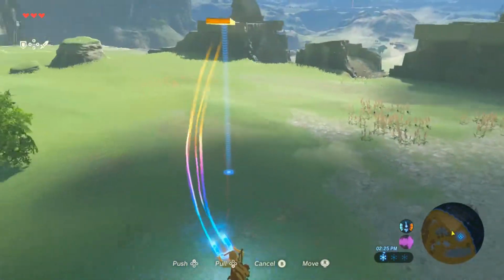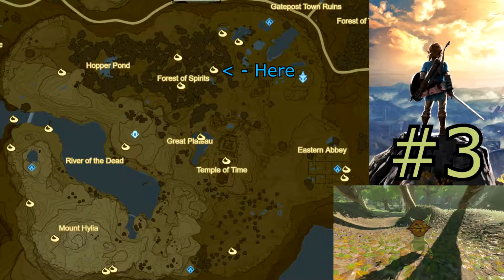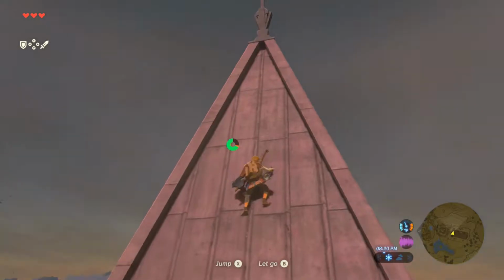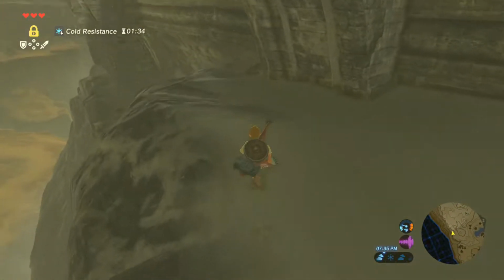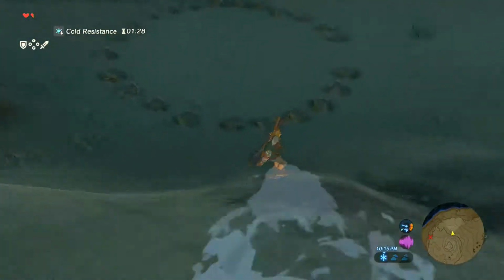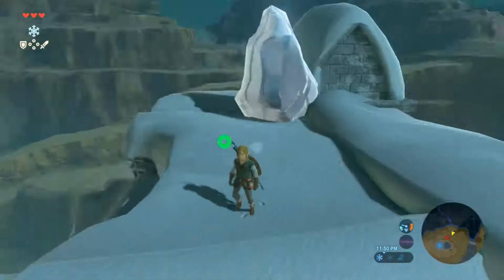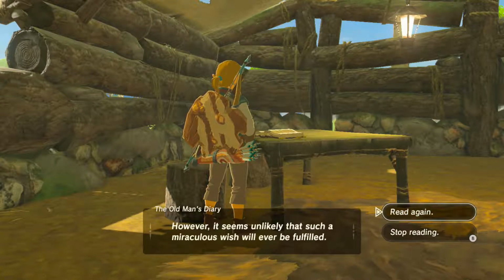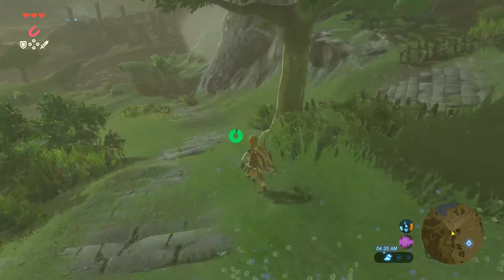Legend of Zelda: Breath of the Wild | Episode 16 | Recovery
In today's episode, we try something different to get back our progress!